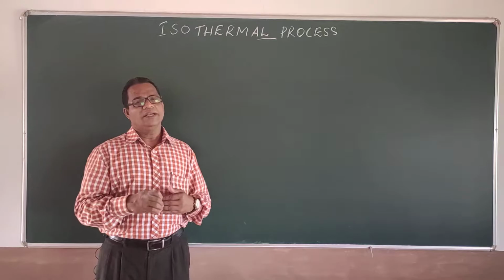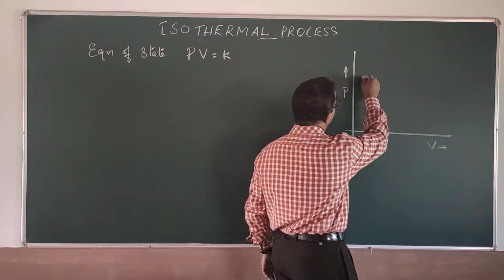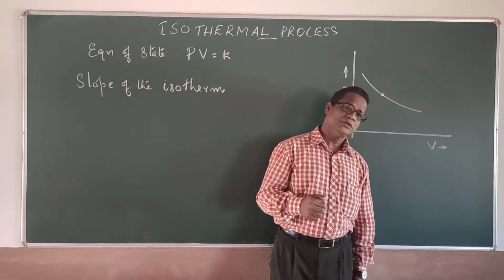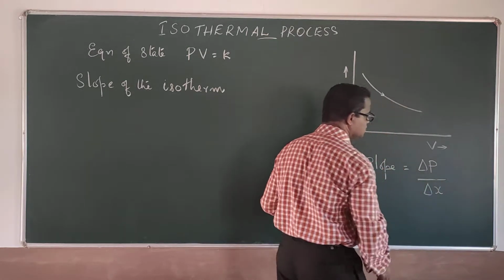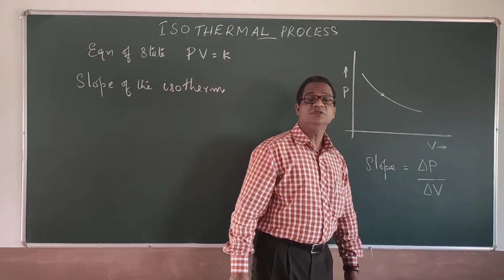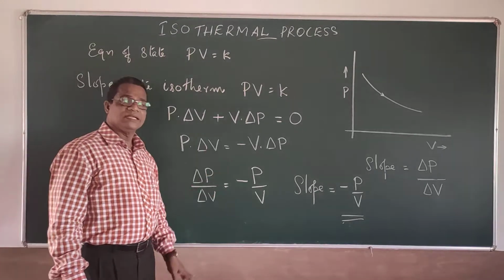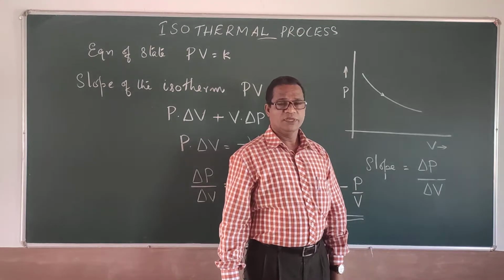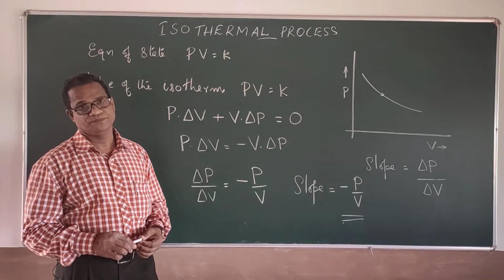Rj/Physics XI/ Thermodynamics 1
Isothermal process